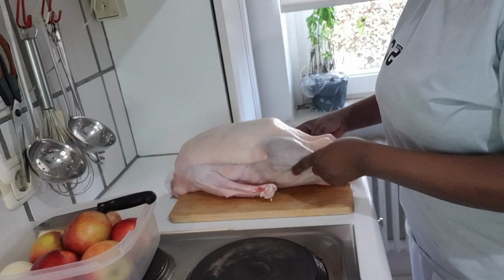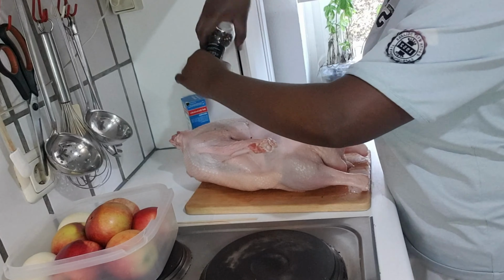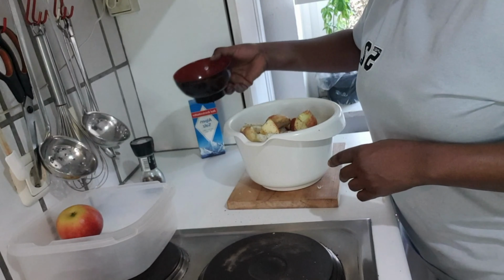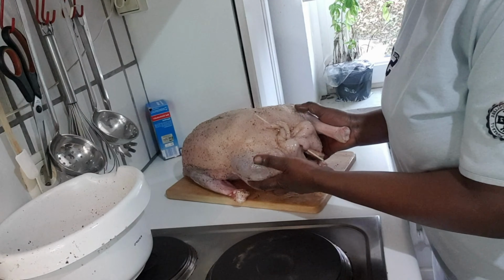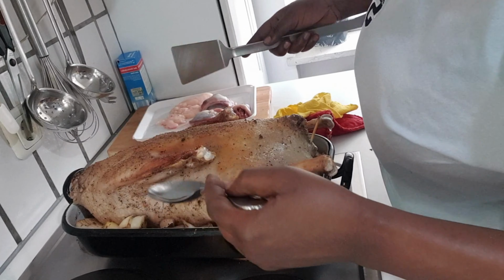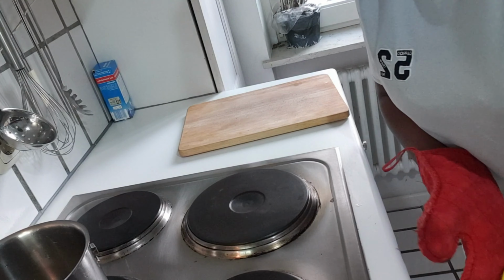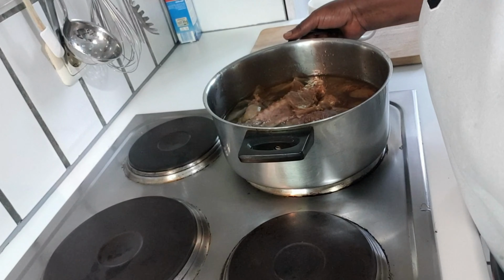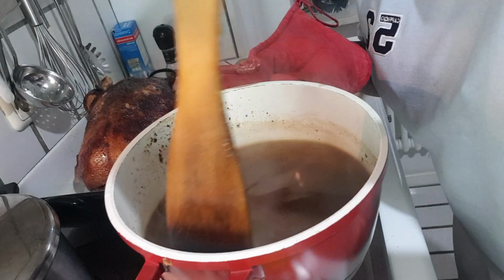christmass goose recipe|| German style christmass goose|| Weihnachtsgans einfach gemacht 🎄